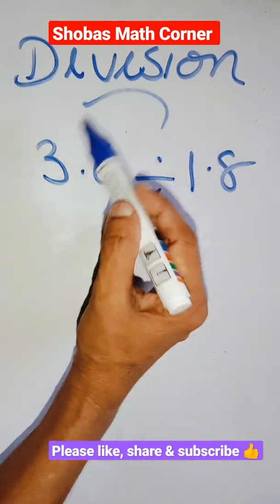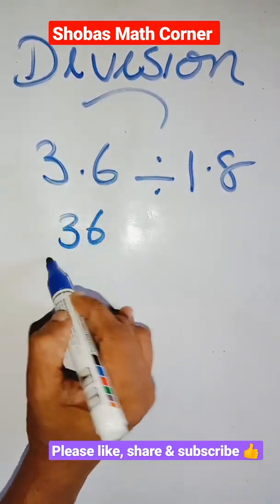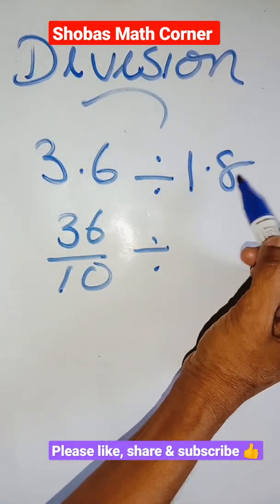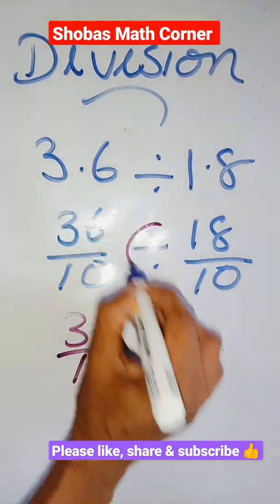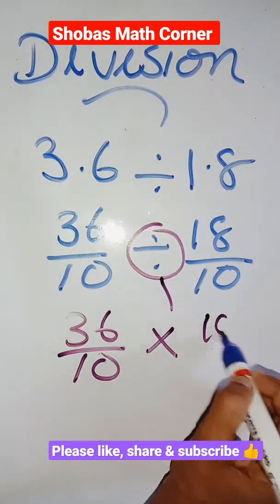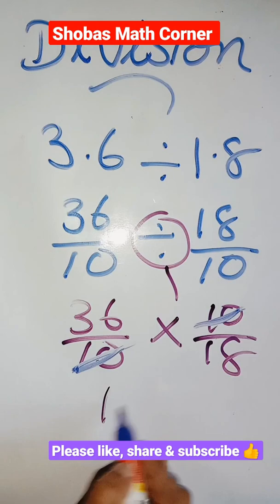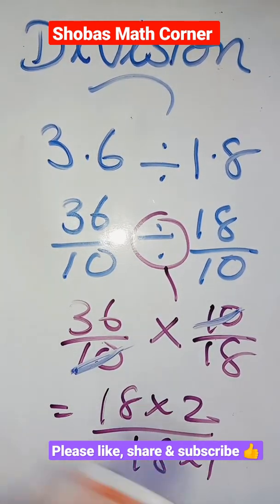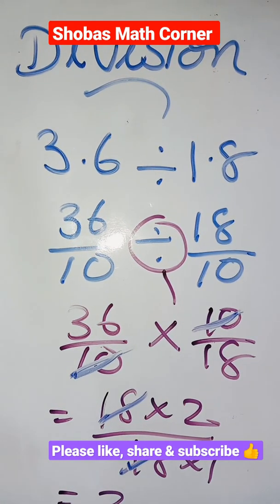Division of decimals in short& easy method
division of decimals in short & easy way👍

Thanks with❤🥰

Thanks with❤🥰